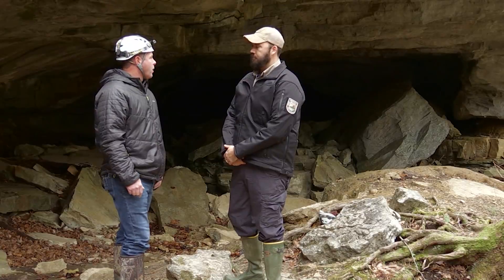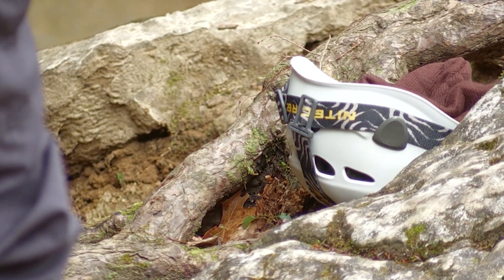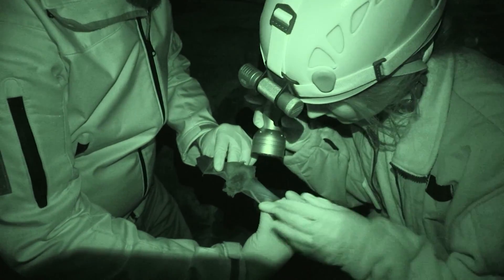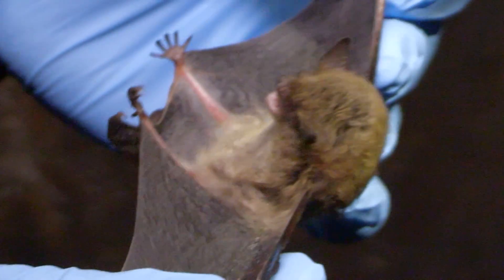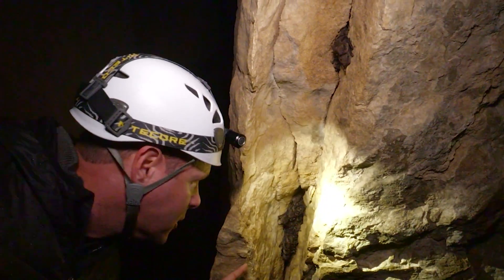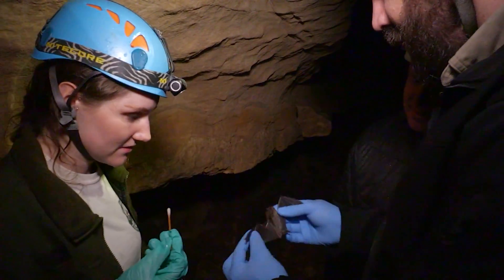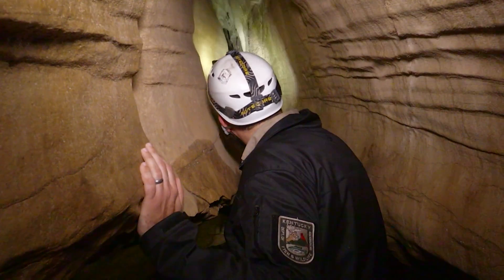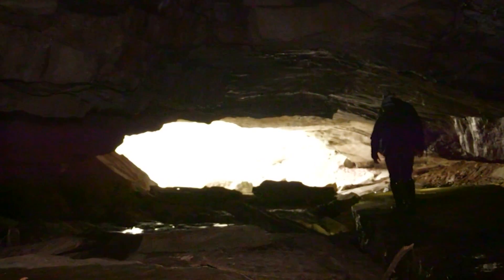Swabbing Bats To Check For The Deadly "White Nose Syndrome"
We're venturing into a cave in North East Kentucky to check bat populations for the deadly white nose syndrome. The fungus has wiped out large numbers of bats over the past decade, and monitoring it is very important to the conservation of these animals.